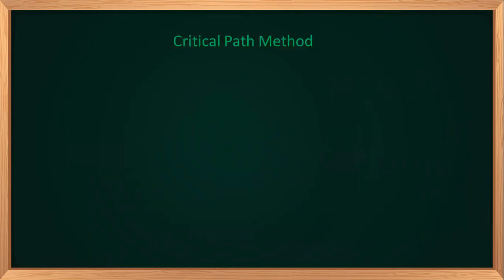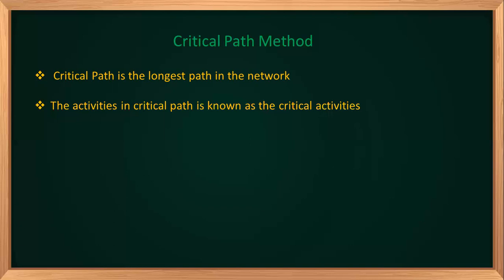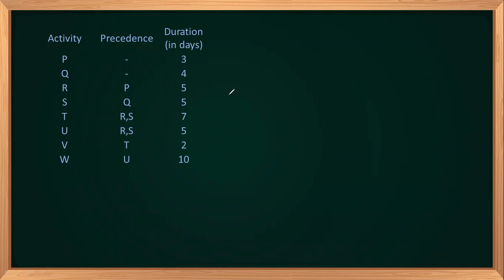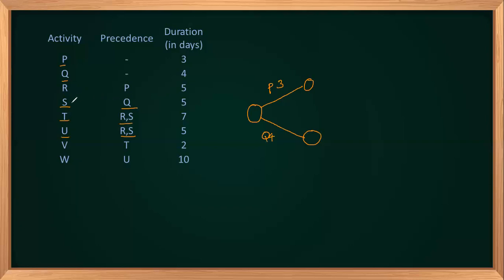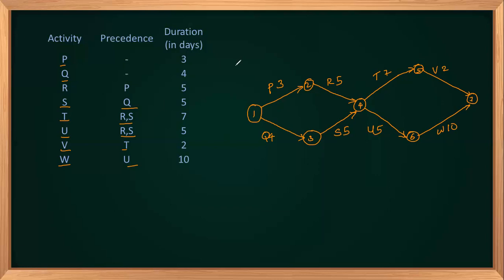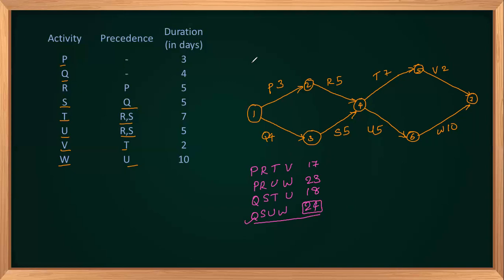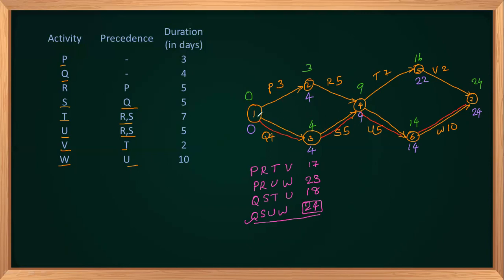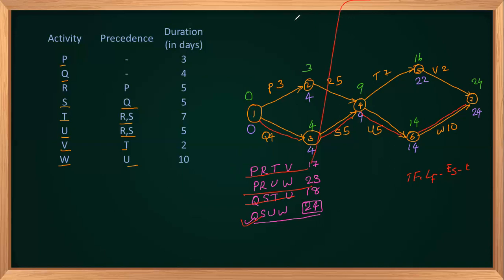PROJECT MANAGEMENT | Critical Path Method | Kerala PSC Civil Engineering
This video contains the details of how one can estimate the project duration from a network. The properties of the critical path and check for the critical path has been explained. the procedure was demonstrated with an example